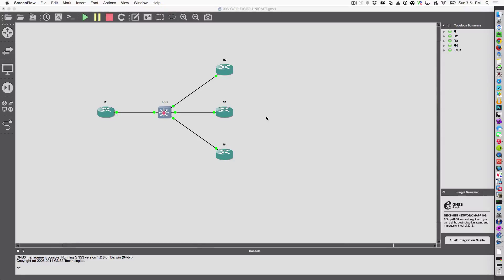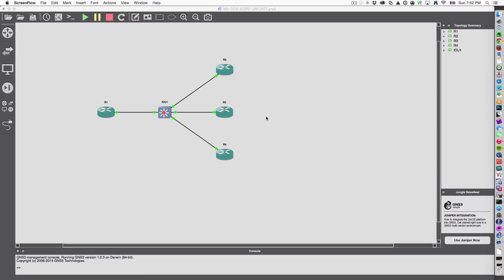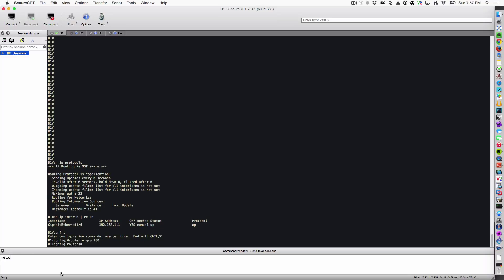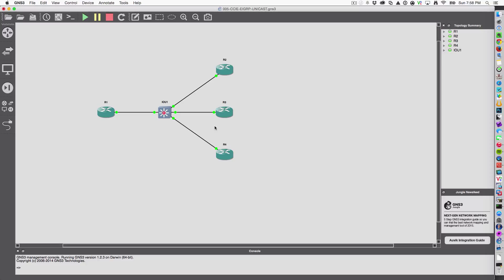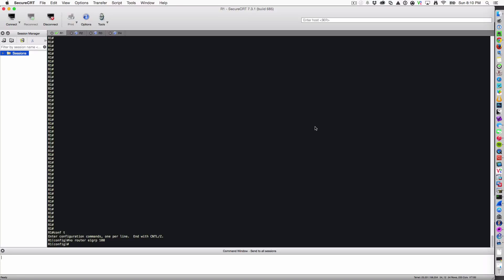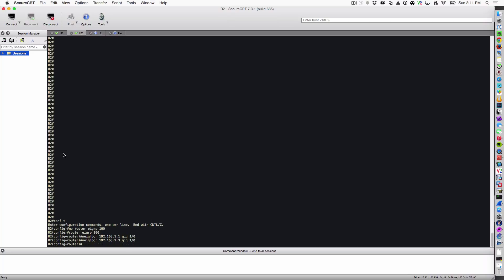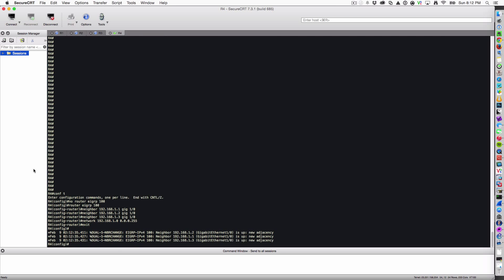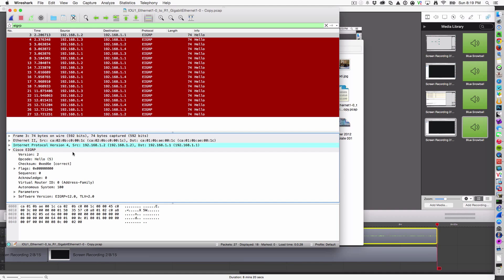EIGRP - differences between peering with Multicast and Unicast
This is a quick video to describe the differences between peering routers with EIGRP over Multicast and Unicast.